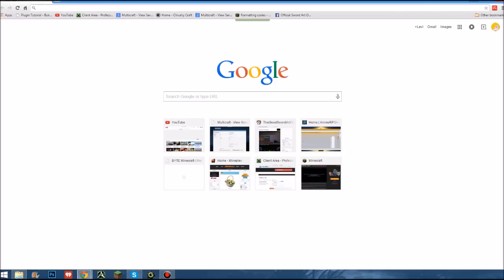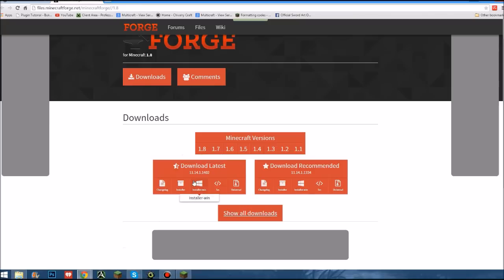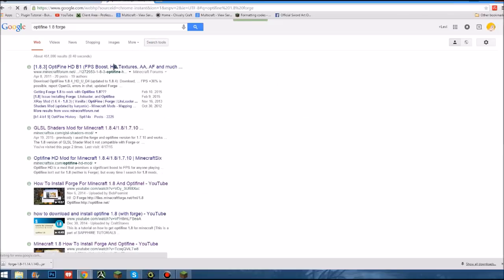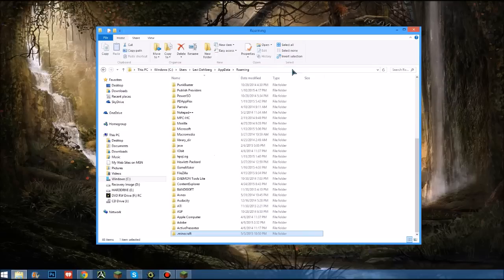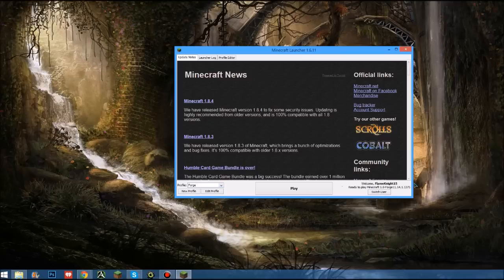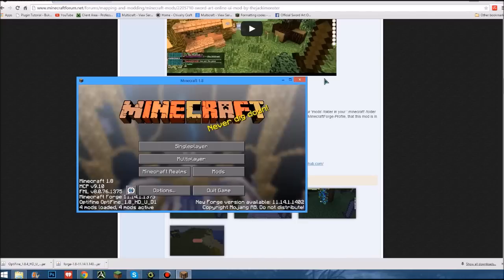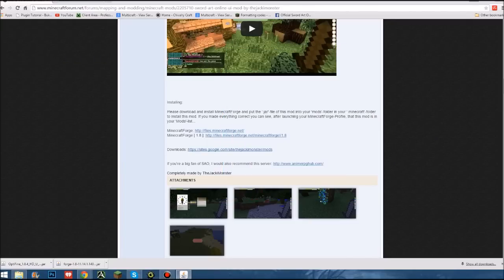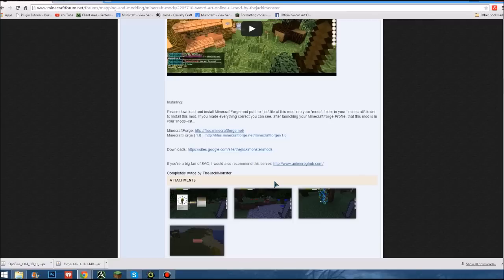How to install the SAO UI Mod for Minecraft 1.8 W/ Optifine!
Hello everyone! Today I show you how to install the SAO Ui mod that I recently did a review on!

Texture Pack:
TBNRFrags' Pvp Texture Pack
I own a legal copy of everything in this video.